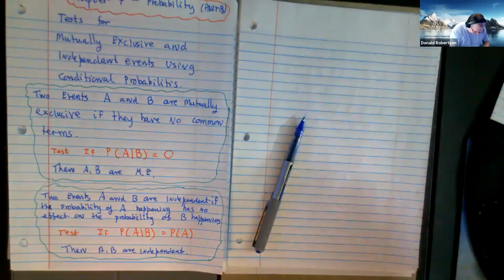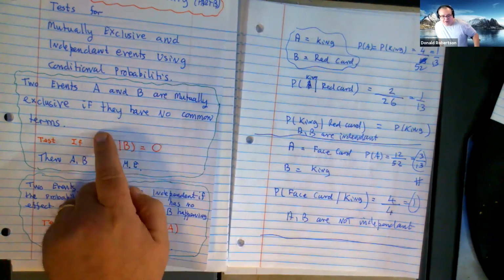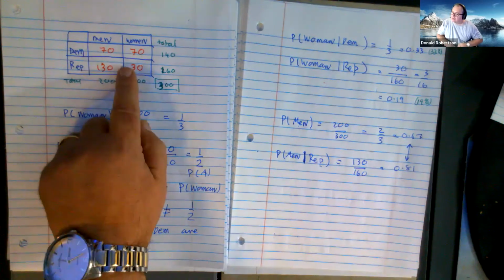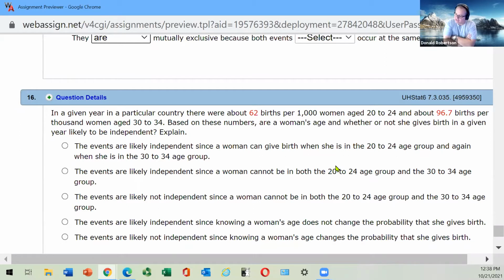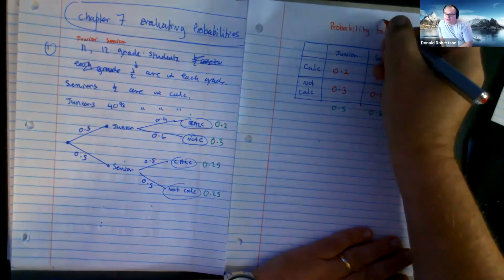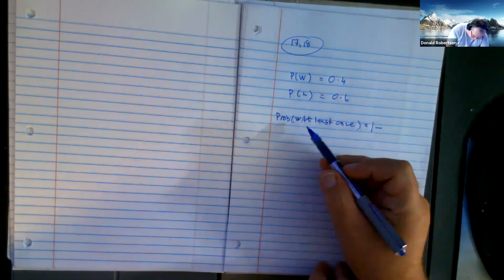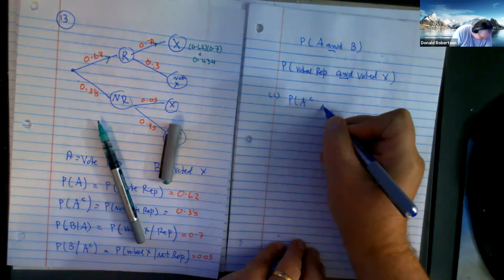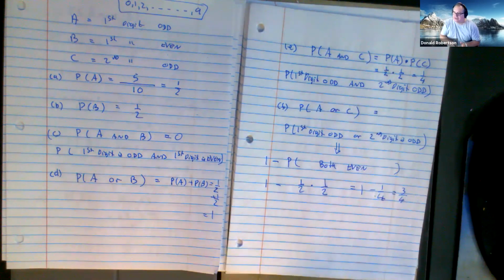Math 146 12 pm Thursday 21st October